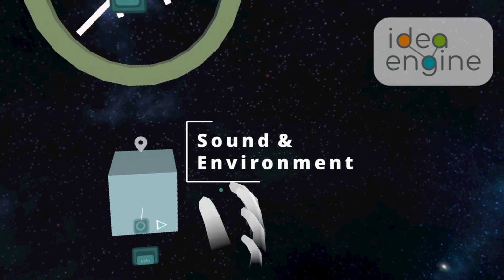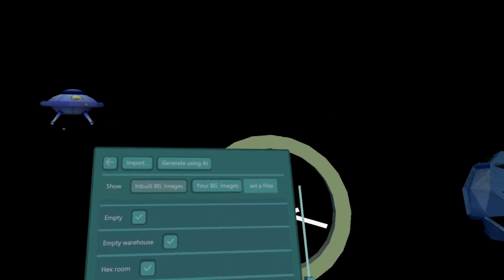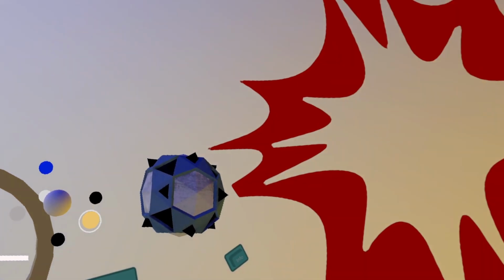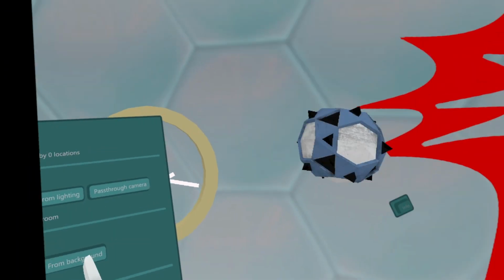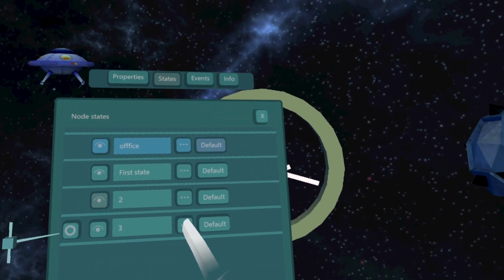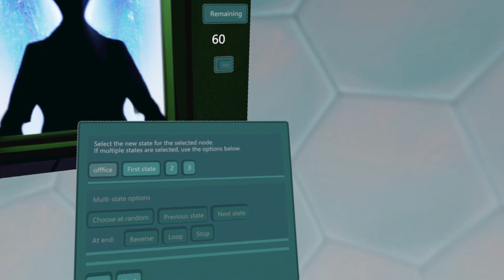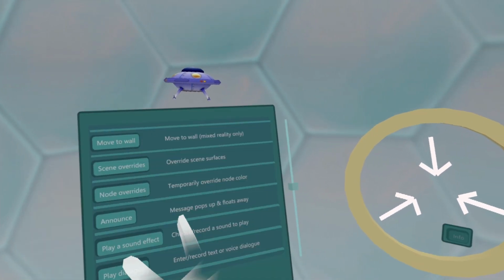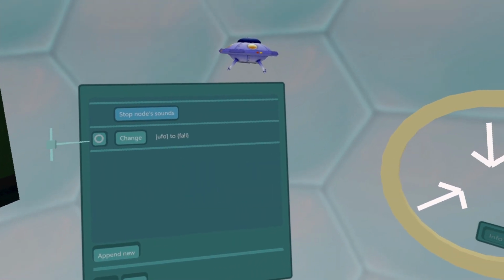Idea Engine tutorial - sound and environment